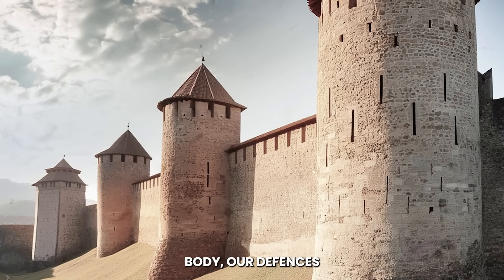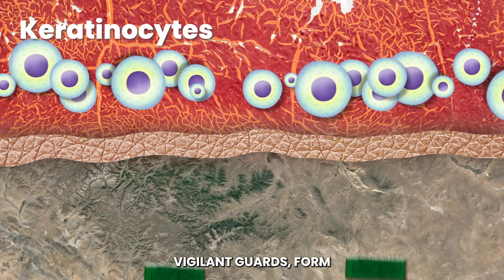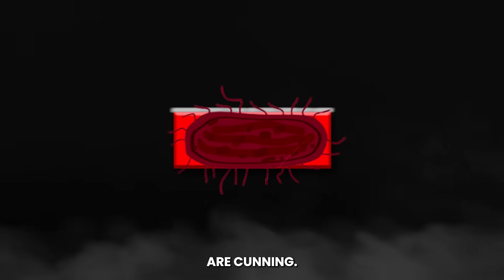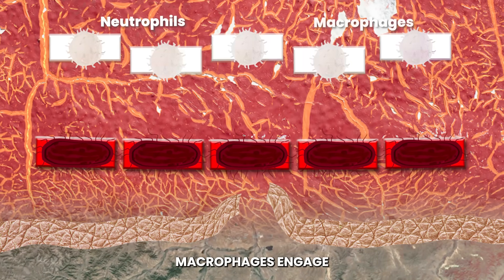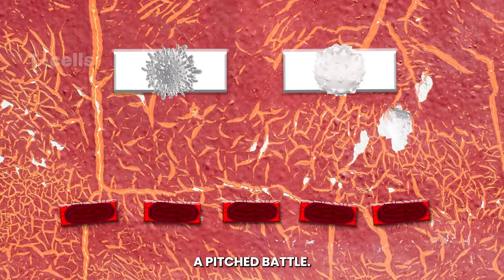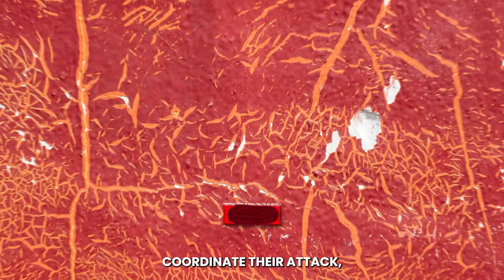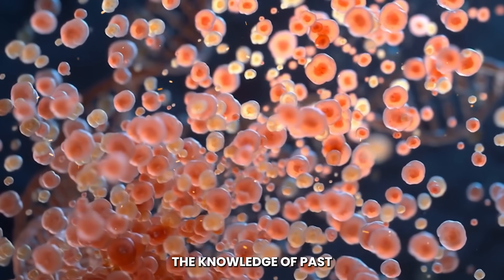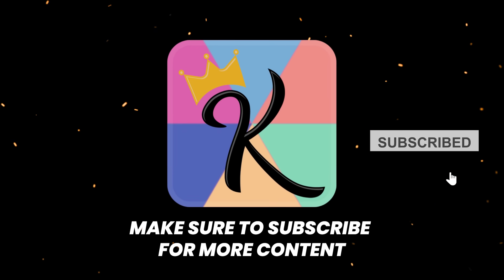Understanding the Immune System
Dive into the essentials of the immune system with this comprehensive guide tailored for MCAT prep! In this video, we'll break down the key components and functions of the immune system, ensuring you grasp the crucial concepts needed to excel in the Biological and Biochemical Foundations of Living Systems section of the MCAT. Whether you're a visual learner or prefer detailed explanations, this video has got you covered.